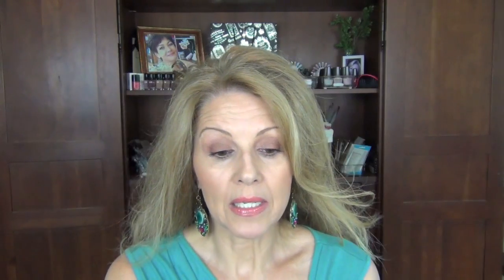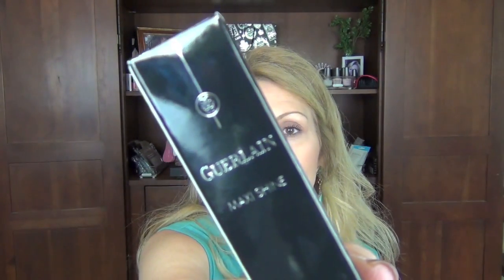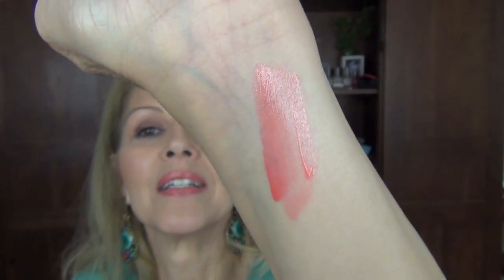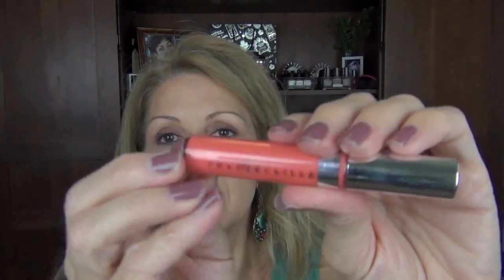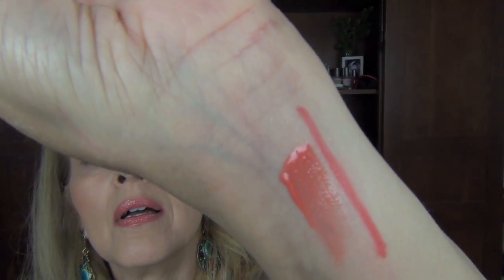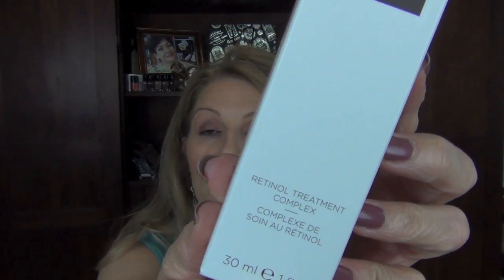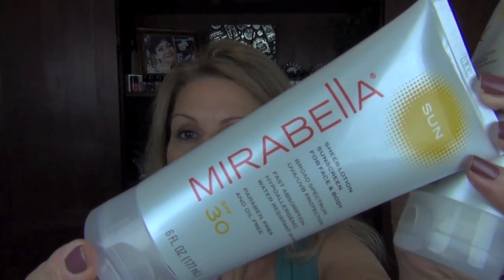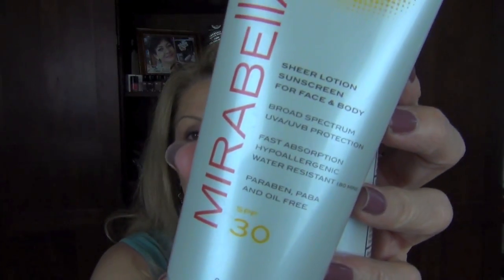HAUL: Chantecaille Guerlain Armani Sisley Almay TJ Maxx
Hello my beautiful anti aging friends...a fun haul video for you...

Products Michele helped me with:
Laura Mercier Eye Basics in BUFF
Laura Mercier Matte Radiance Baked Powder in BRONZE 01
Laura Mercier Mineral Powder in RICH VANILLA
Guerlain Meteorites in MEDIUM 3
Guerlain Maxi Shine Gloss in 940 NEHEMA SMACK
Guerlain The Lip Liner in 42 BOIS DES INDES
Guerlain Abeille Royale Preparing TONER
Giorgio Arman Fluid Sheer in 10 ( LOVE)
Giorgio Armani Smooth Silk Lip Pencil in 6
Chantecaille Lip Definer in CORAL
Chantecaille Lip Definer in NATURAL
Chantecaille Luminous Gloss in LYCHEE
Chantecaille Luminous Gloss in MANGO
Sisley Phyto- Blush E'clat in MANGO 3
Sisley Phyto Lip Gloss in ROSE 3

Other products mentioned:
Skinceuticals Retexturing Activator
Skinceuticals Phyto + Botanical Gel for Hyperpigmentation
Skinceuticals C E Ferulic Antioxidant

Colleen Rothschild Dual Enzyme Polish
Colleen Rothschild Retinol Treatment Complex

TJ Maxx items:
Dermapeutics Hyaluronic lift serum
Buriti Oil Anti Oxidant Facial Treatment Serum

Target:
NUGG Face Mask Exfoliating
NUGG Face Mask Hydrating

All Drugstores:
Almay Liquid Lip Balm: Cantaloupe 700
Allmay Liquid Lip Balm: Apricot 900

Mirabella online: or if you are a professional A&A Beauty supply:
Mirabella Sheer Lotion Sunscreen for face and body 30 SPF PARABEN FREE
Mirabella Sheer Lotion Sunscreen for face and body 15 SPF PARABEN FREE

ON MY FACE:
Rachel K CC cream (face) Glo-Minerals under eye primer
Guerlain Lingerie De Peau #3 mixed with Giorgio Armani Fluid Sheer in #10
Laura Mercier Mineral Finishing Powder in 1 T-Zone
Laura Mercier Baked Radiance BRONZE 01
Sisley Phyto Blush Eclat in MANGO
Giorgio Armani Master Corrector in 1
It Cosmetics Brow pencil in Universal
Maybelline Dream Lumi in Beige ( for the deep bag lines)
Almay Intense i-color pencil in Topaz ( water line)
NarsLarger than Life eye pencil in Via Appia ( tight line)
Bobbi Brown Smokey Eye Mascara in Black
Chantecaille lip pencil in Coral
Chantecaille lip Gloss in Mango
Eye Shadows Makeup Geek: Peach Smoothie (transition), Latte (Crease), Frappe ( over full lid really intensified)

"Questions frequently asked"

Have you had BOTOX, FILLERS or a FACELIFT? NO...I have not had any Botox, fillers or in office procedures. YET...I will not say NEVER...

Do you wear Hair Extensions: NO

Please do a HOUSE tour:...I will not be doing a house tour anytime soon...Perhaps if I decide to show DIY projects or decorating tips...BUT I don't have any plans to do them now!

What does CMT mean: Crazy Miss Tammy

What does Bisous Mean: Kisses in French

Does Joelle have a Youtube channel : NO she does not...and she has no plans of starting one...

If you don't mind me asking "How old are you"...I am 54

What are you old people doing on YT...We are part of the world too...we are paving the road for YOU .Listen up...Aging is a part of life...It bites us all in the butt sooner or later. Remember. it is a Privilege to grow old...many never do!

What are the pink things hanging in the back: They are foot files...they have a special meaning to me...They are there to let a friend know I am always thinking of her ...a hello ...Just like Carol Burnett tugged on her ear to say goodnight to her Grandma..

Camera I use: Canon EOS T5i and a Sony Handycam for smoothie videos..
Editing: IMovies
Lighting: Natural sunlight